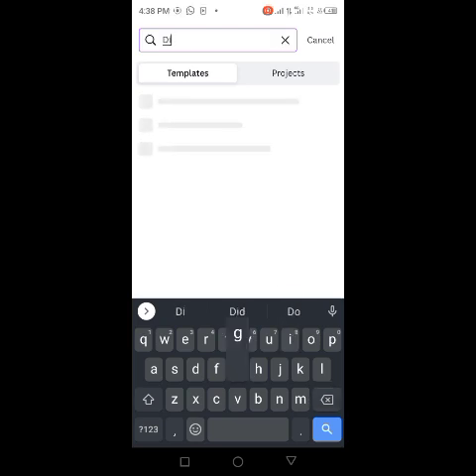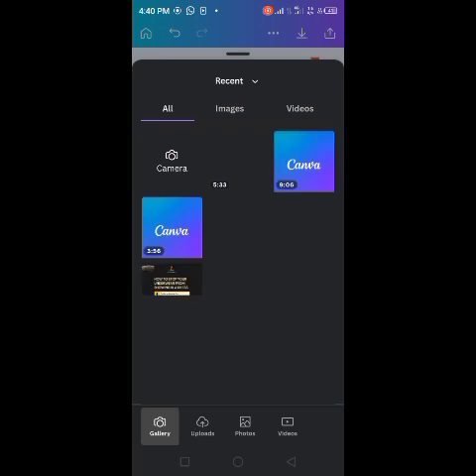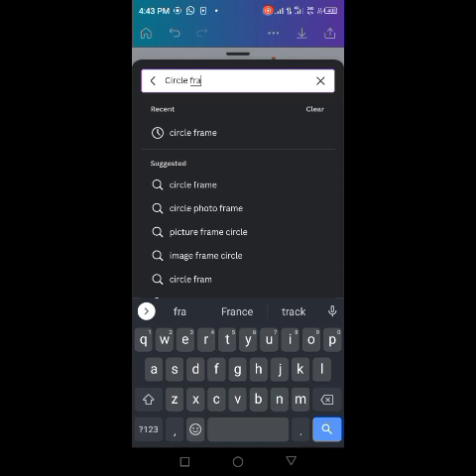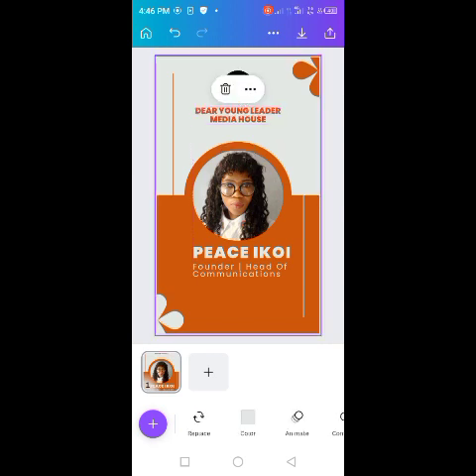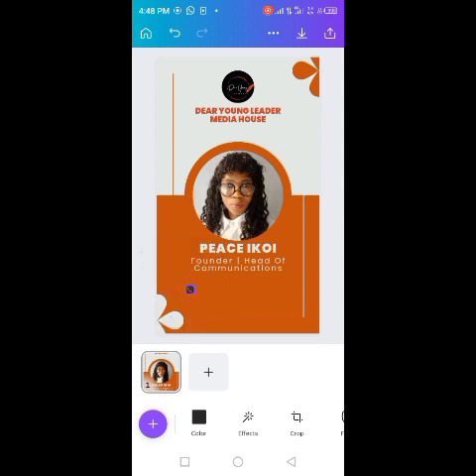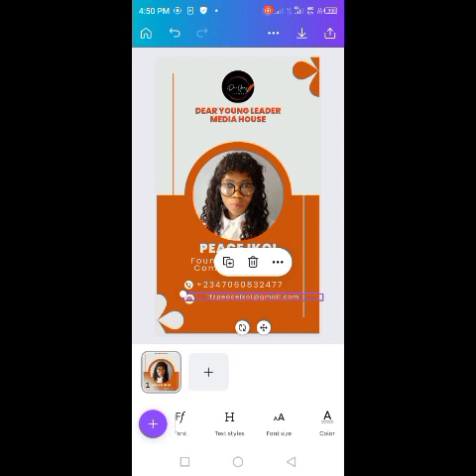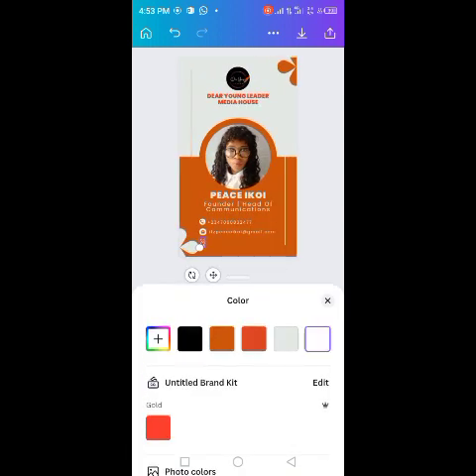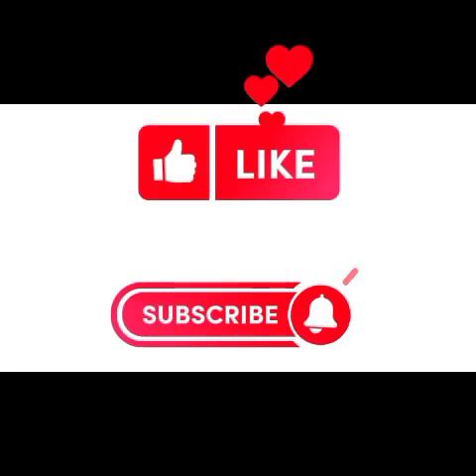Designing A Digital Business Card Using Canva